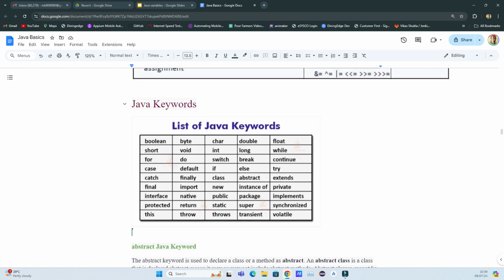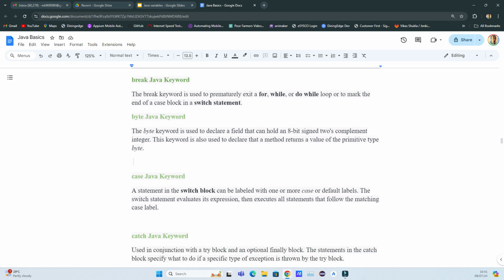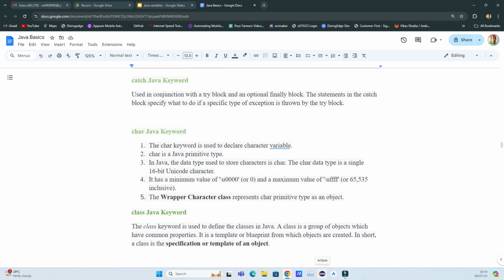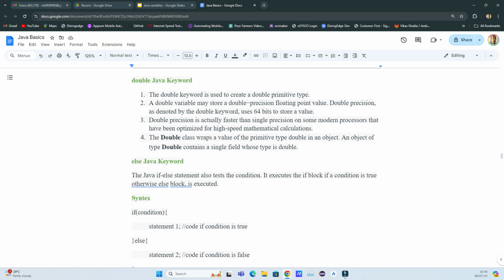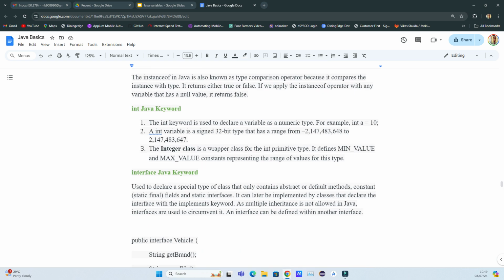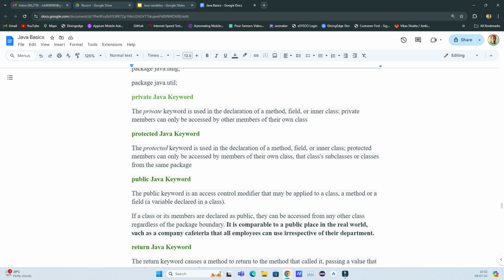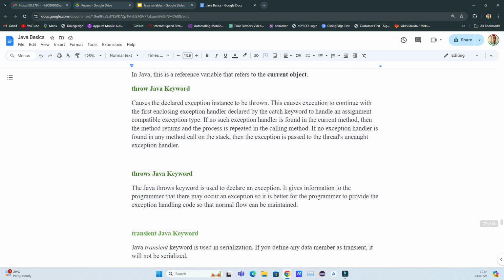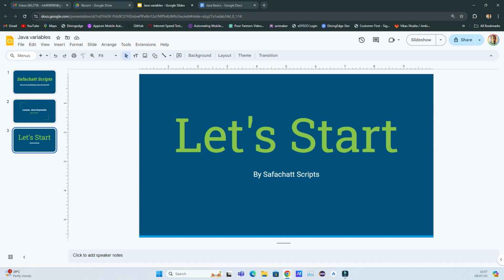Java keywords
We will discuss about java keywords in Java in this video.